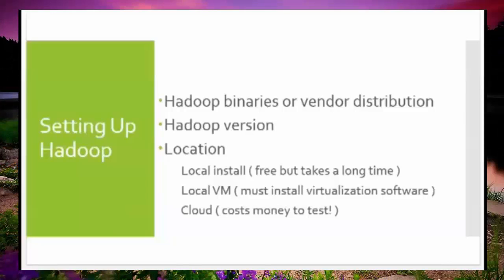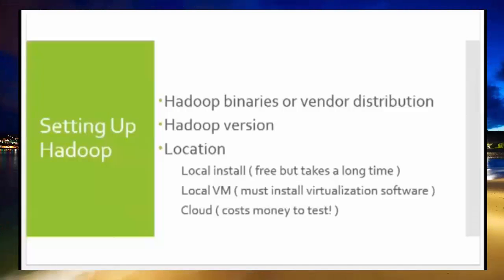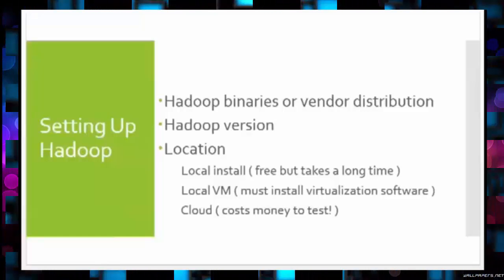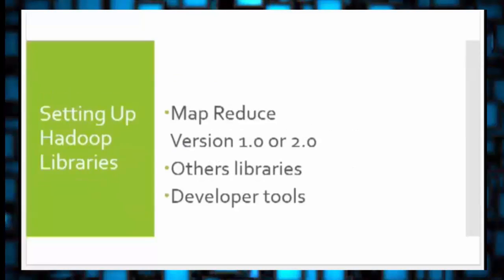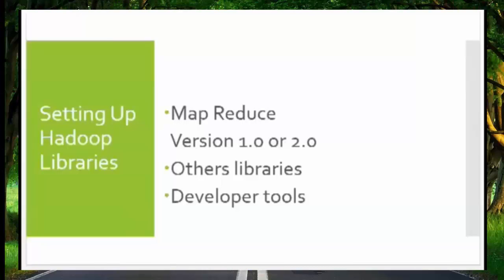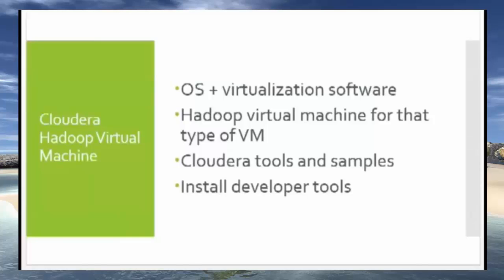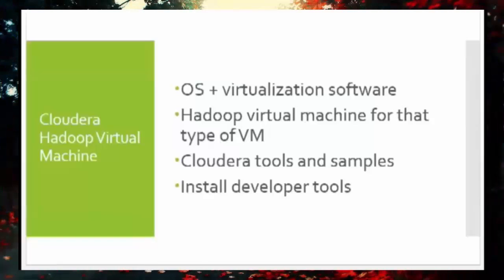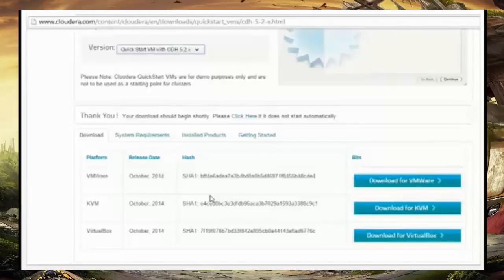hadoop locality with Cloudera developer